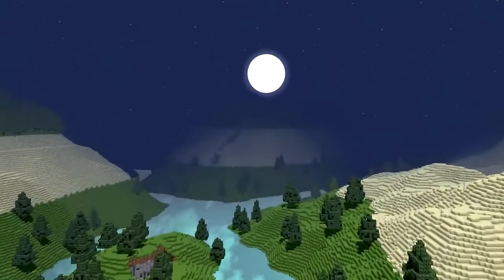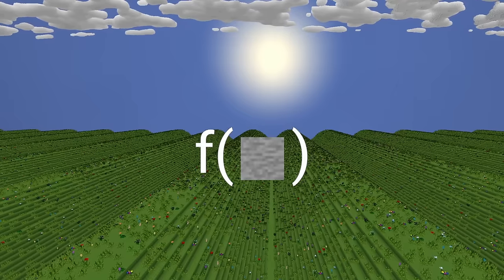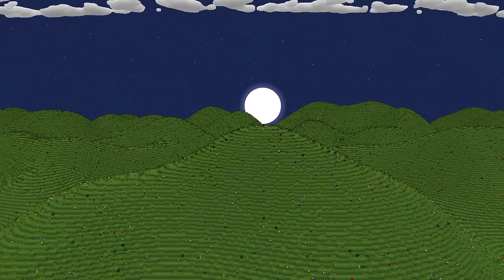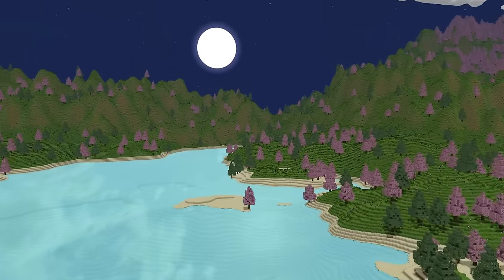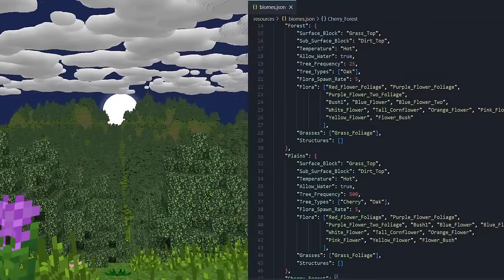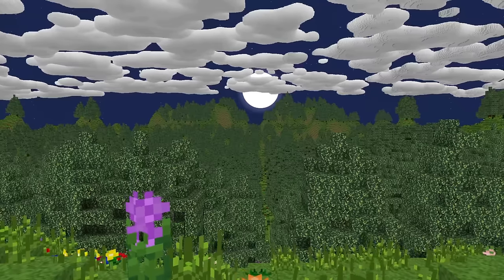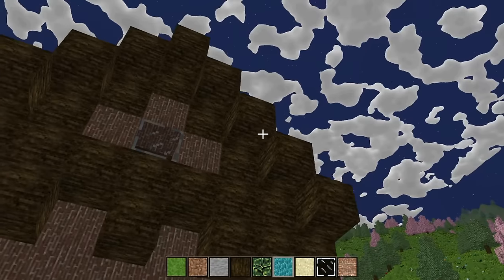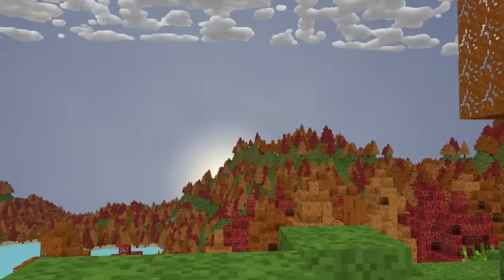Making Minecraft 2: World Generation & Biomes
How is Minecraft's Terrain created? How can we use this as inspiration for our game? This devlog, we overhaul our world completely - new terrain, flowers, biomes, better clouds, modding support and much more!

All Music used is from Minecraft's Great C418, in this order ~
- Txl
- Swarms
- Aria Math

0:00 Our Previous World ~
0:07 From Nothing To a World
0:17 Generating Pillars
0:32 Generating from Sine
0:46 What Noise Is - Next Steps
1:30 Perlin Noise
2:11 Minecraft's Various Noises
2:56 Our New World's Terrain
3:37 How Our World is Generated
4:08 Our Moddable Biomes
4:39 Making Even Better Biomes
5:22 Better Clouds
6:05 Hotbar & New House
6:25 Bug Fixes - Multithreading, Raycasting
6:55 Thoughts for the Future
7:29 Free Fly ~ See the World
8:19 Bye!